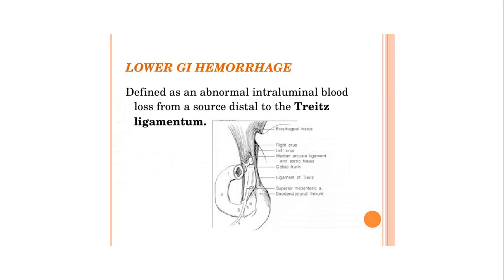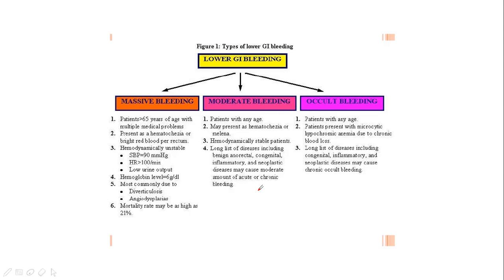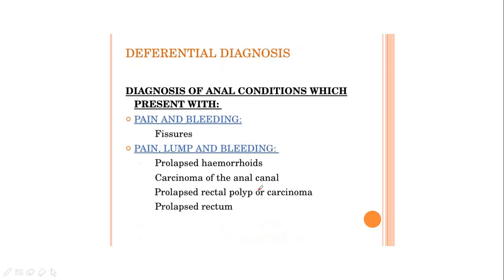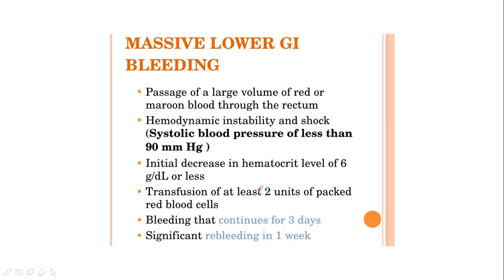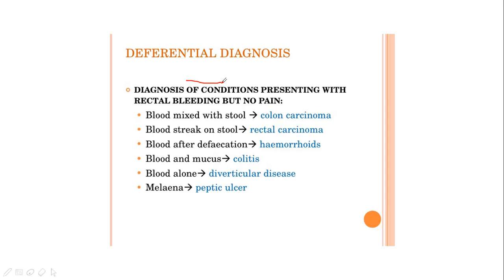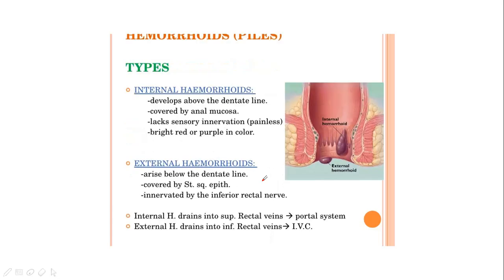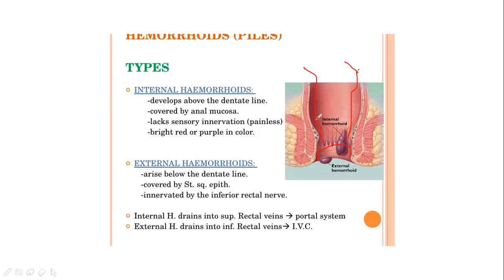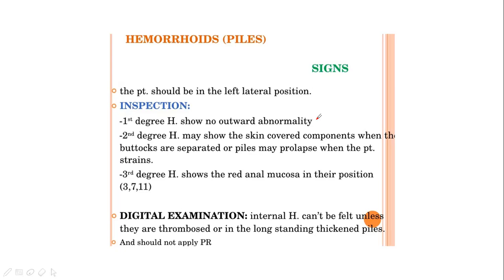Lower GI Bleeding Part 1 | Introduction, Causes & Initial Assessment | Surgery Lecture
🩸 Description
Lower GI Bleeding | Clinical Management (Part 1)
This is the first part of the Lower GI Bleeding series, covering the basics, causes, and initial approach to patients with lower gastrointestinal bleeding.
Learn how to identify, stabilize, and assess patients before proceeding to advanced investigations and interventions (covered in Part 2).

📚 Topics Covered in Part 1:
0:00 Introduction
1:10 Definition & Overview
2:40 Epidemiology
4:15 Common Causes of Lower GI Bleeding
7:00 Clinical Presentation & Red Flags
9:20 Initial Assessment (ABCDE)
12:00 Early Resuscitation Principles
15:00 Summary & Next Steps

Gastrointestinal (GI) Tract and System